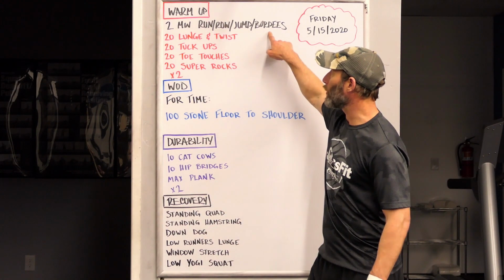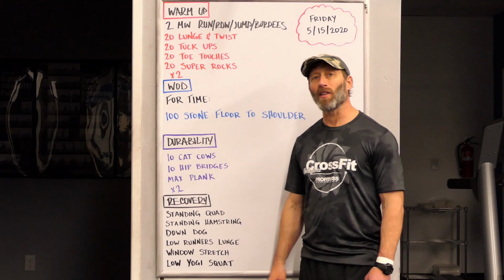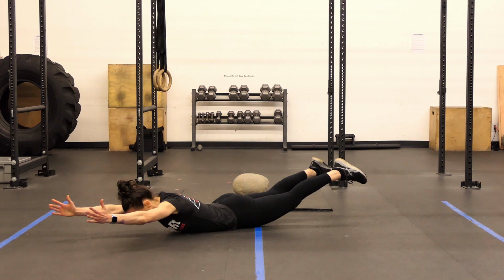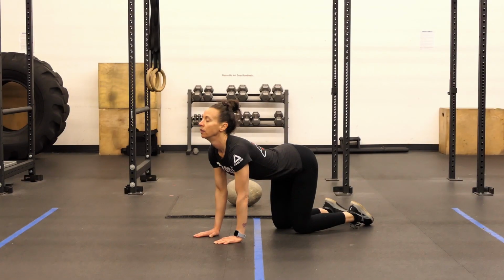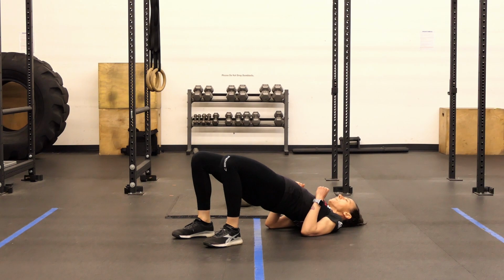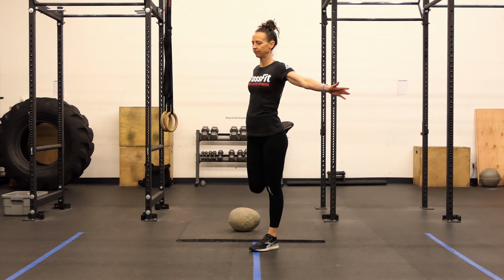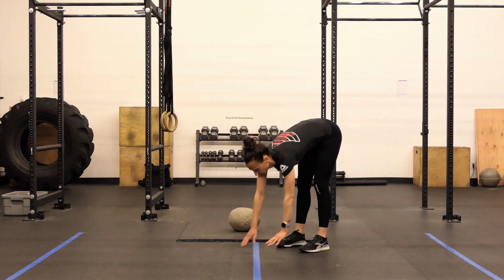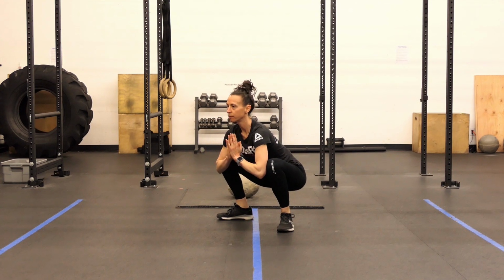Home WOD 5.15.2020 ProFitness Northwest & CrossFit Bellingham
🥵WARM UP
2 Min Run/Row/Jump/Burpees
20 Lunge & Twists
20 Tuck Ups
20 Toe Touches
20 Super Rocks
x2
🏋️‍♂️WOD  For Time
100 Stone Floor to Shoulder
Rx
💪Durability
10 Cat Cows
10 Hip Bridges
Max Plank
x2
🧘RECOVERY
2-3 mins each
Standing Quad
Standing Hamstring
Down Dog
Low Runners Lunge
Window Stretch
Low Yogi Squat